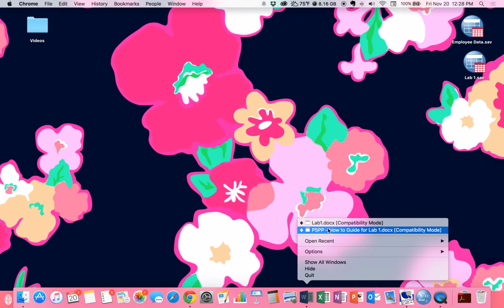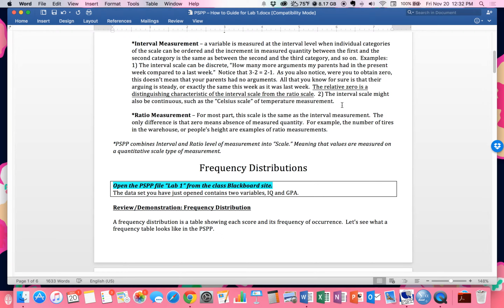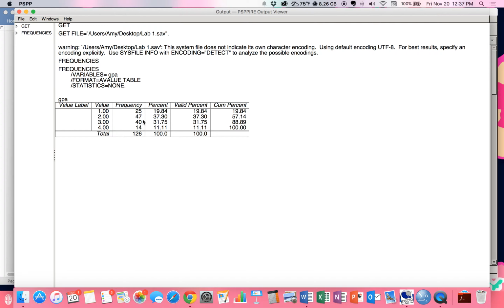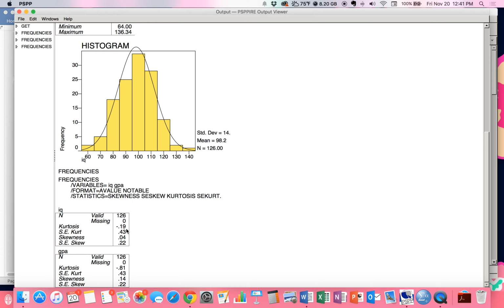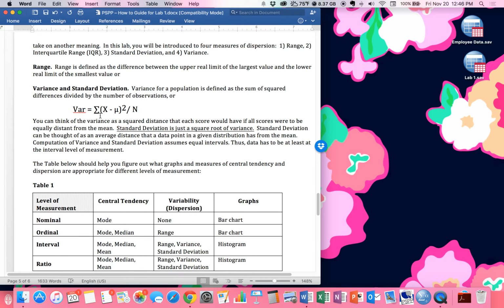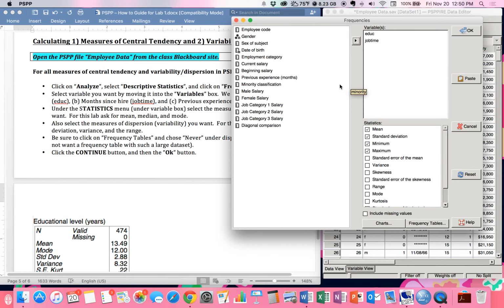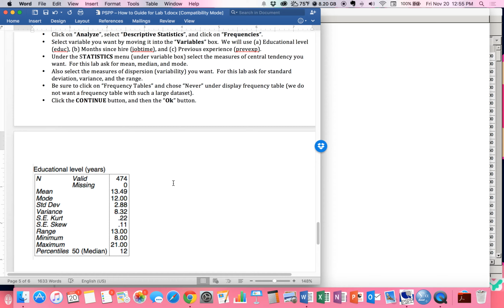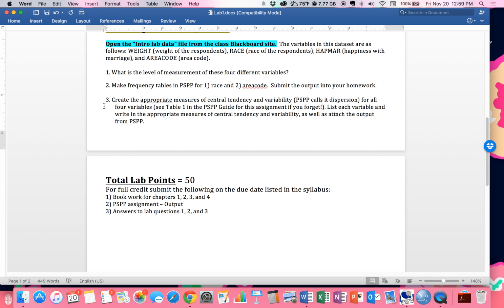SBVC PSYCH 105 - PSPP Video LAB 1